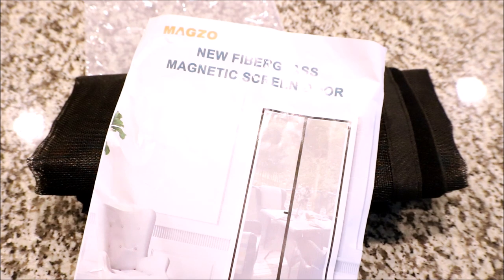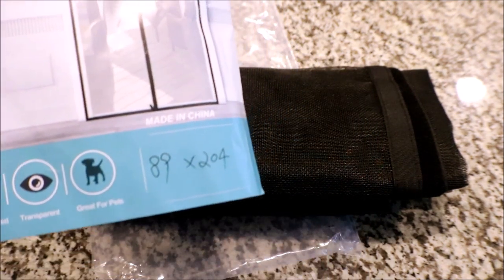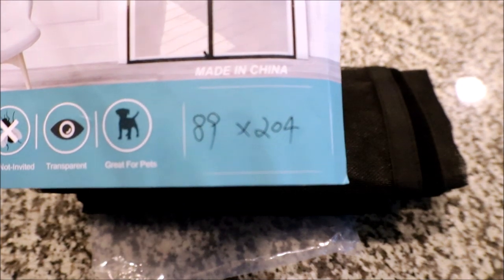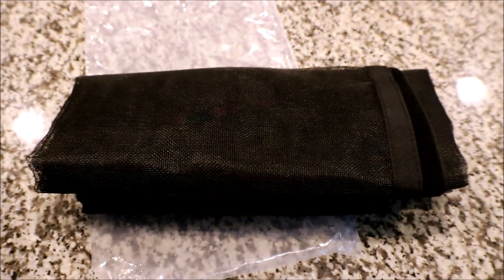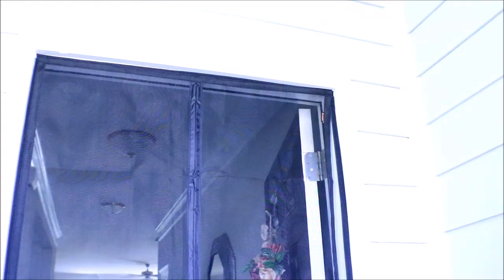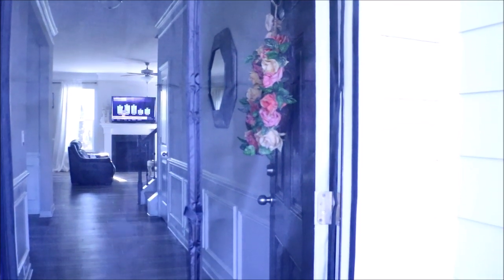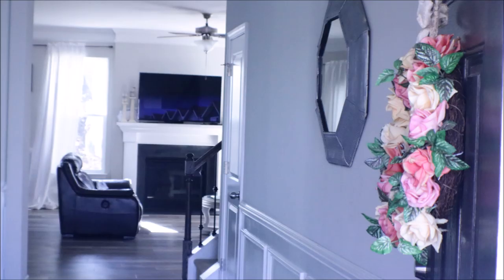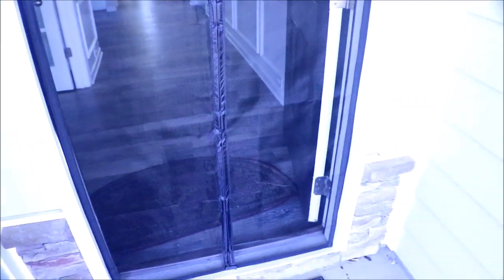I Installed Magnetic Screen Door; Bulex HEPA Air Purifier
I Installed Magnetic Screen Door; BulexHEPA Air Purifier
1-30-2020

Bulex Air Purifier link Amazon

To Order Envy cbd skincare line

Organized Kitchen